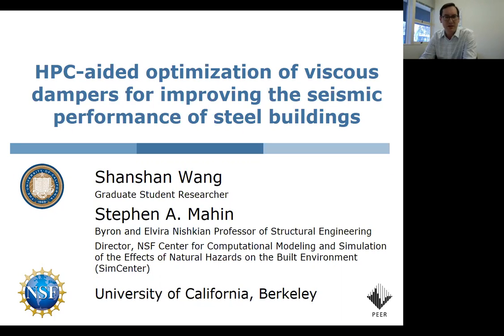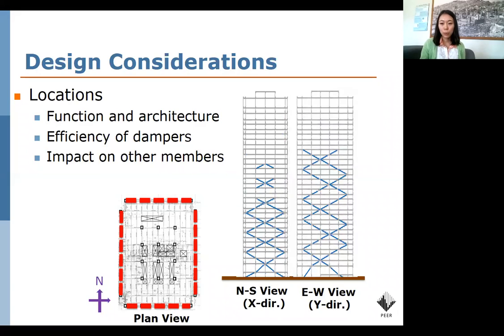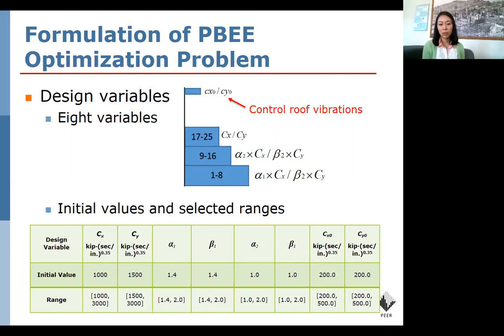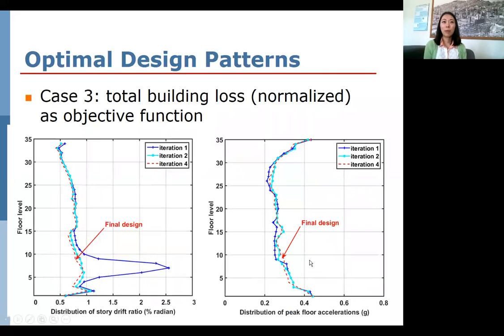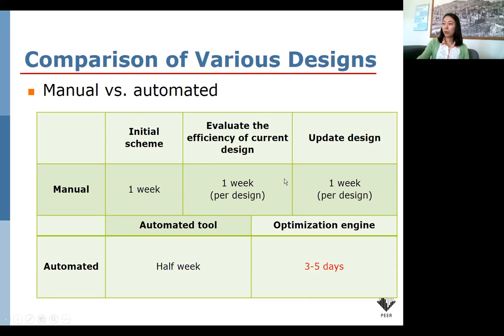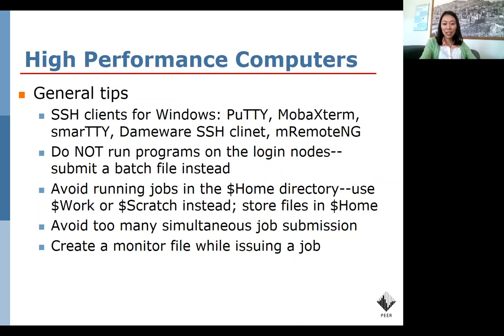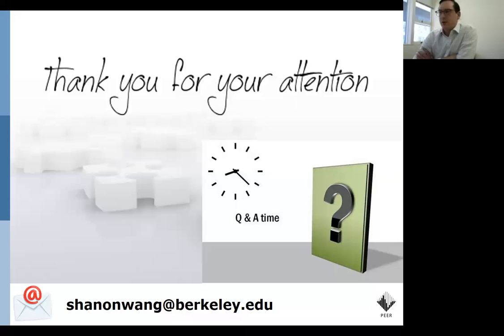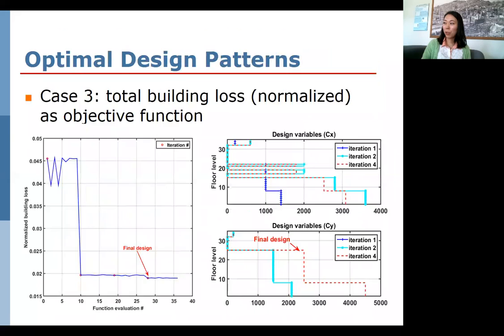SimCenter | HPC Aided Optimization of Viscous Damped Steel Buildings, April 19, 2017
SimCenter Series: EARLY CAREER RESEARCHER FORUM

ABSTRACT -- High Performance Computing Aided Optimization of Viscous Damped Steel Buildings to Achieve a Target Performance Goal: Using fluid viscous dampers (FVDs) has been demonstrated to be an effective method to improve seismic performance of new and existing buildings. In engineering applications, designs of these dampers mainly rely on trial and error, which is both repetitive and labor intensive. To improve on this essentially ad hoc process, alternative approaches by utilizing high-performance computers and parallel processors are explored to streamline the design and identify optimal damper schemes. The optimization design procedure follows the framework of Performance Based Earthquake Engineering (PBEE) and uses an automatic tool that incorporates an optimization engine and structural analysis software: Open System for Earthquake Engineering Simulation (OpenSEES).

An existing 35-story steel moment frame is selected as a case study building for verification of this procedure. The goal of the retrofit design of FVDs is to improve the building’s seismic behavior to avoid collapse under a basic-safety, level-2 earthquake. Several optimal damper patterns will be proposed, and the efficiency of the optimization procedure will be demonstrated and compared with the manual procedure.